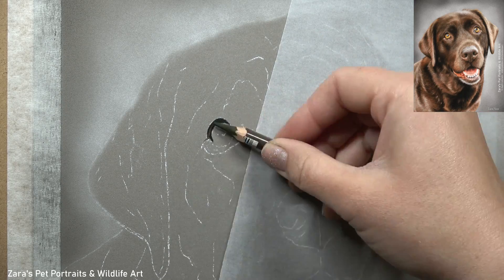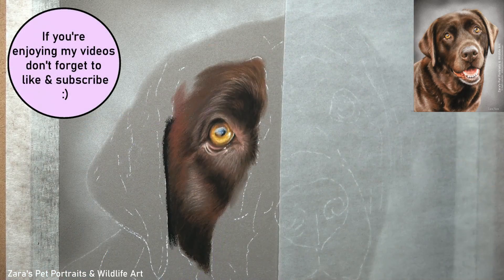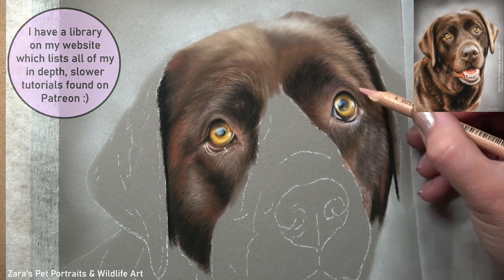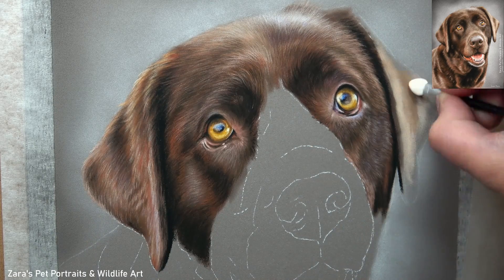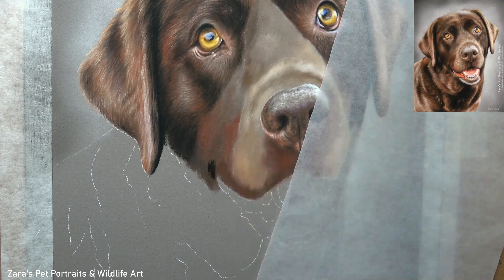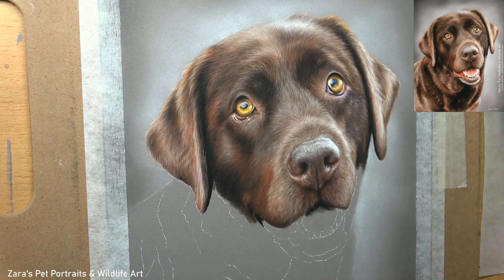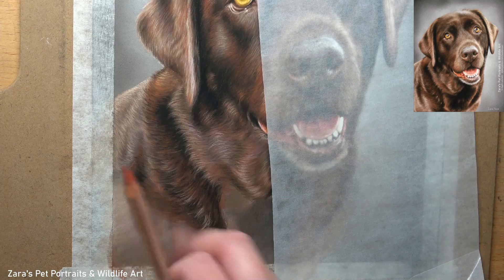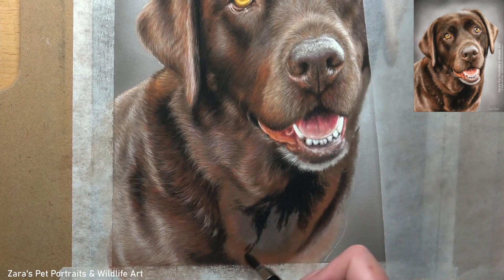How to draw a Chocolate Labrador in pastels | Drawing realistic fur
In this tutorial I'll show how to draw a Chocolate Labrador in pastels. How to draw fur in pastels relies on layers and pencil technique. Drawing a Labrador typically requires us to draw a shine in the fur whilst also keeping the fur soft. When drawing a Chocolate Labrador in pastels it's important to not only layer the colours correctly but ensure the contrast remains good so that the finished drawing looks three dimensional and realistic. In this timelapse tutorial I'll pack lots of tips and techniques for drawing realistic fur which can be applied to any animal, not just dogs such as Chocolate Labradors =).
Pastel & Acrylic Tutorials:
Materials used:
8" x 10"